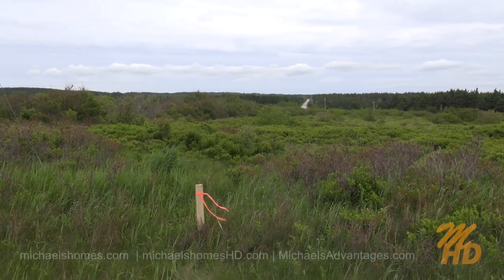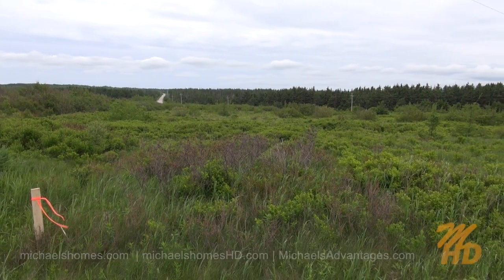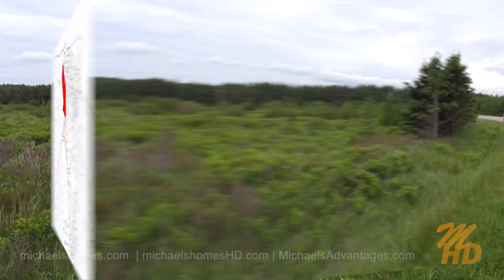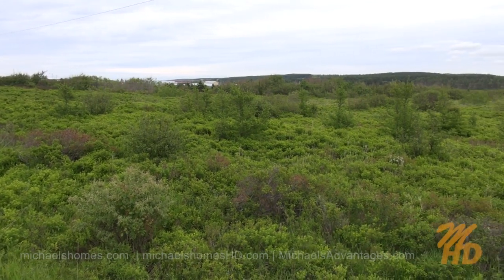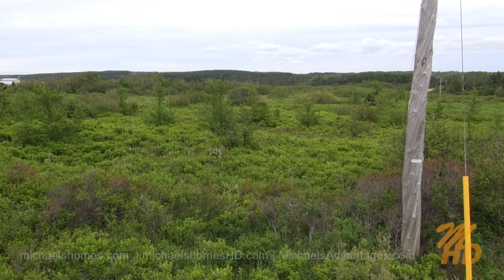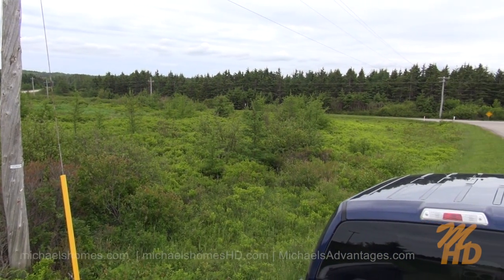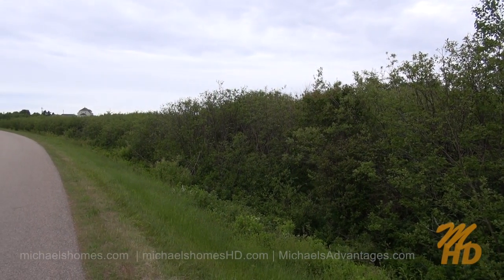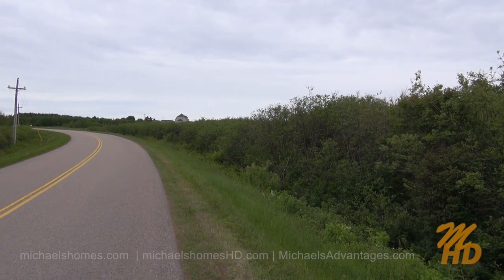(SOLD) Monticello Acres near Nufrage Wharf east of Charlottetown Summerside St. Peters PEI Canada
| Call Toll Free 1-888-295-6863 or direct (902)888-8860. Michael Poczynek, CRS, ABR, CIAS, CDPE, ePro, RECS, is your "High Definition Real Estate Agent" -- Marketing Globally and Socially.  The only Realtor you will ever need for information on any MLS or non-MLS listing from any Broker, Agent, or Private Seller in Prince Edward Island Canada.
MLS Description:
 Now you can buy a nice paved road frontage acreage in Prince Edward Island for under $10,000. Just a few feet away from a very scenic wharf, some wonderful beaches, ponds, nature, and trees galore. This bush and tree covered parcel is far enough away from the city for peace and tranquility, but close enough to be convenient. Spend the day at the beach, go deep-sea fishing, or wait at the dock for today's catch. It doesn't get any fresher then that! So close to the North Shore Ocean that you can hear the lobsters climbing onto the shore. The sounds of the crashing waves sometimes present for your listening pleasure.
Located near Monticello, Nufrage, Goose River, St. Margarets, Clear Springs, Hermanville, Cable Head, St. Peters, Greenwich, Cable Head West, Cable Head East, Morell, Red Head, Midgell, Church Road, Bangor, Rock Barra, and Priest Pond.
Located east of Charlottetown, the Confederation Bridge in Borden, Kensington, and Summerside.
This video was done by videographer Michael Poczynek, CRS, ABR, CIAS, ePro, RECS, from Century 21 Northumberland (1987) Limited in Summerside, Prince Edward Island, Canada.  Michael has specialized in oceanfront, waterfront, land, recreation, income, commercial, and development properties in Prince Edward Island including Summerside, Charlottetown, Malpeque Bay, Cavendish, Rustico (home of the best Lobster), North Cape (Windmills), Kensington, Anne of Green Gables, Hunter River, Souris, Alberton, O'Leary, Stratford, East Point, Darnley, Lower Darnley, Seaview, Spring Valley, Irishtown, Long River, French River, Burlington, and more since 1997. Also be sure to check out Prince Edward Island's largest collection of Aerial Photos Follow me on Twitter for instant video updates and more Make sure you join my mailing list Add me as a friend on Facebook and Google Plus at: http:// mpoczynek.com. Connect and recommend me on LinkedIn I am also on Pinterest, Tumblr, MySpace, Blogspot, Digg, and Reddit.
Michael Poczynek, CRS, ABR, CIAS, CDPE, ePro, RECS, has been a leading and top producing real estate agent with Century 21 Northumberland since 1997 and specializes in dealing with off island buyers & sellers. He prefers to work with Waterfront/Oceanfront, Recreation, Relocations, Luxury, Investment, Income (Multi-Family, Apartments, Strip Malls, Retail Centres), Commercial, & Development properties in PEI and across Canada.   Michael can be reached at all times at (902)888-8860.
Sound effects by Apple Final Cut Pro X.  Cameras used Canon XH-A1s, Sony HDR-HC7, Sony HDR-PJ760V, Samsung HMX-W300, and GoPro Hero 3 Black Edition.  Computer used Apple iMac and Final Cut Pro X.
This Video pre and post production by:
Century 21 Northumberland (1987) Limited
629 Water Street East
Summerside  PE  C1N 4V6   CANADA
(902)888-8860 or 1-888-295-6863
Charlottetown Office:
Century 21 Colonial Real Estate PEI
111 St Peters Road
Charlottetown  PE  C1A 5P1   CANADA

Realtor.ca, mls.ca, icx.ca, cls.ca, Prince Edward Island Real Estate Association (PEIREA), and CREA (Canadian Real Estate Association) MLS ID # 13067533.